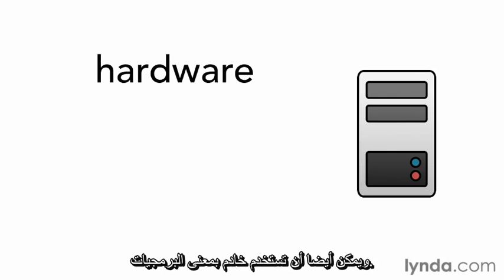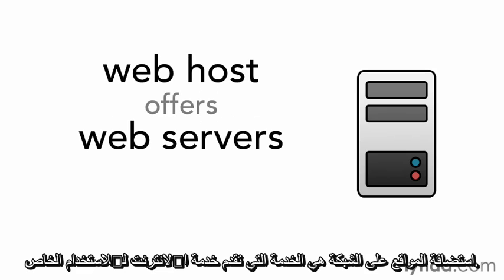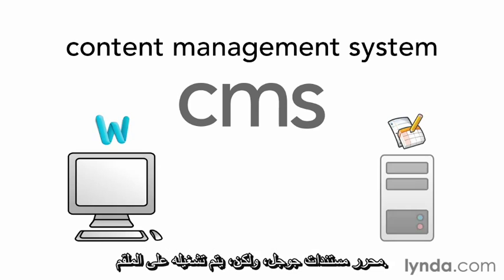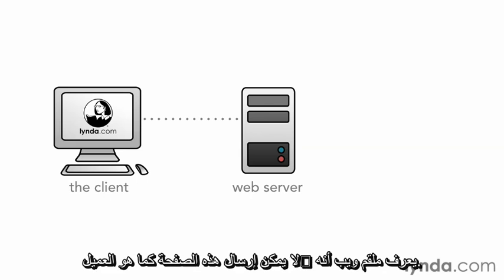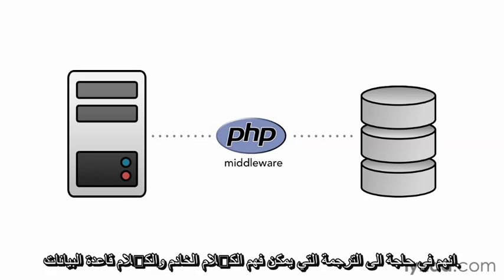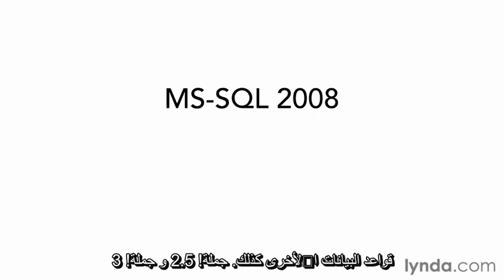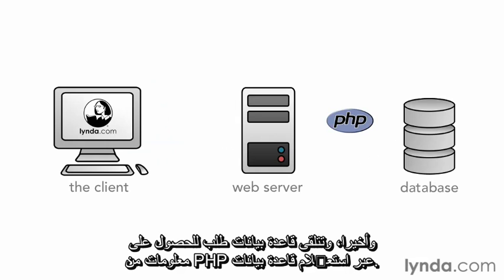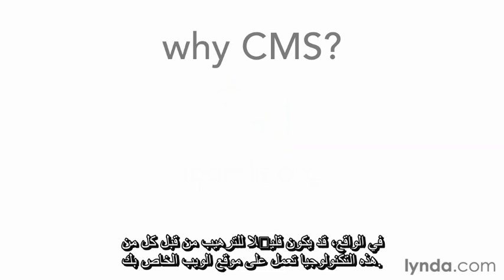Lynda com Joomla 3 Essential Training 1